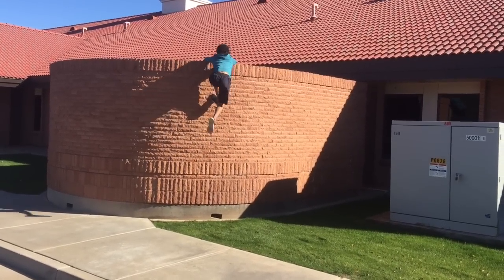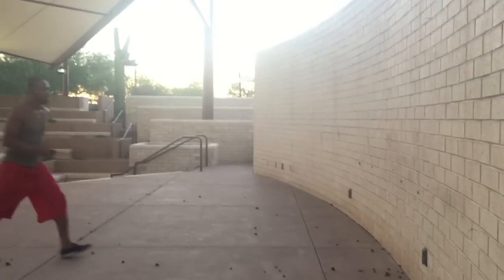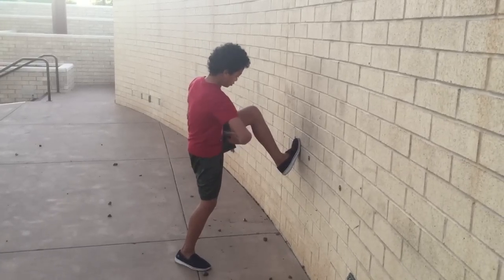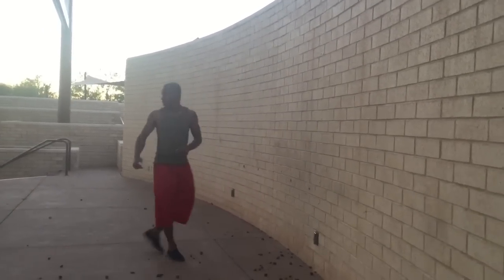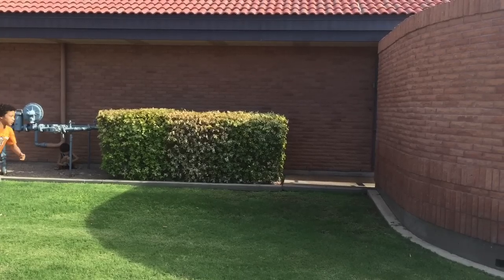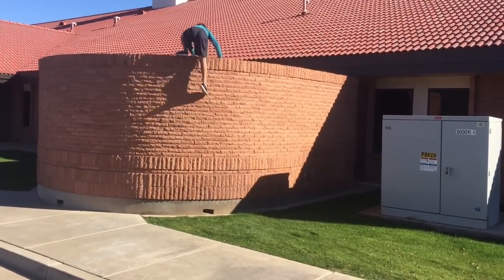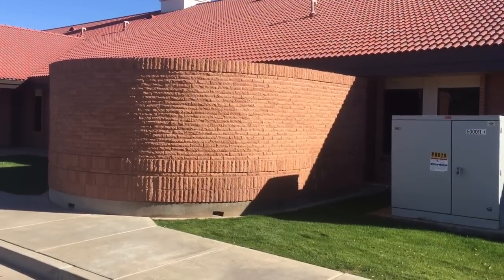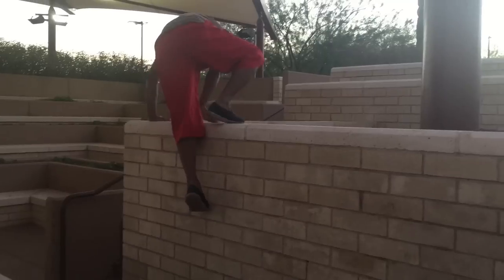Parkour Tutorial: How To Wall Run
Parkour Tutorial: How To Wall Run | Tutorial, How To, wallrun, parkour, freerunning, acrobat

I suggest becoming confident with any flip or stunt and basic coordination first. And remember, ALWAYS TO PUT SAFETY FIRST !!